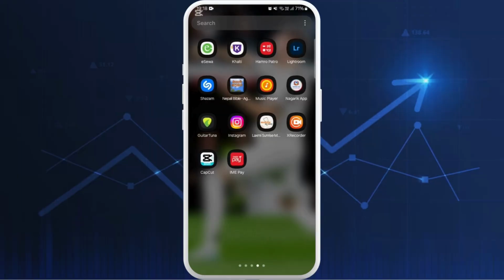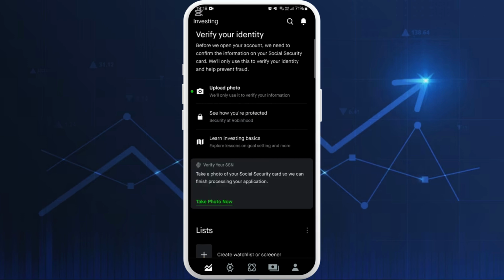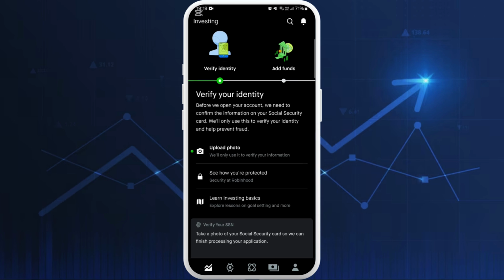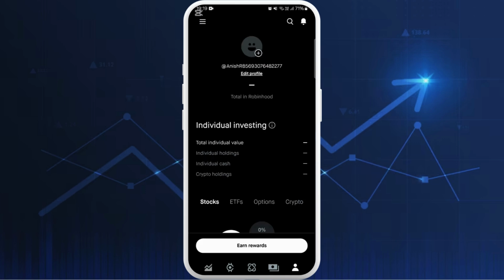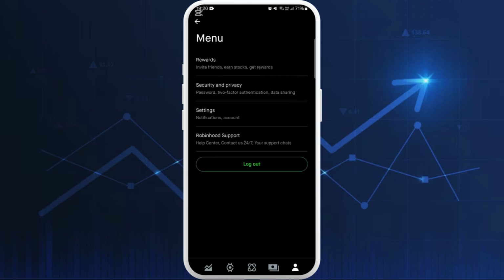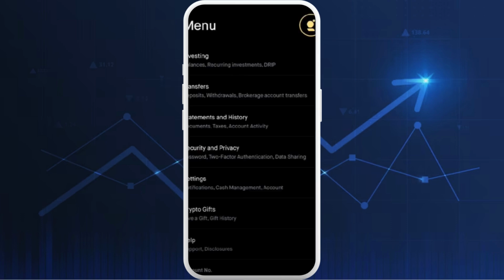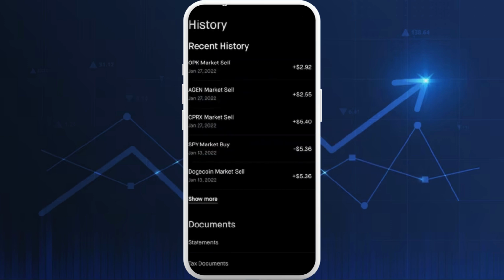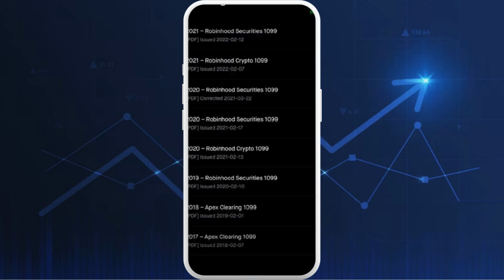How to Access Robinhood Tax Documents 2025?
Need to access your Robinhood tax documents in 2025? In this tutorial, we’ll guide you through the step-by-step process of finding, downloading, and understanding your tax documents on Robinhood. Learn how to retrieve 1099 forms, transaction histories, and other tax-related documents for easy tax filing. Whether you’re using the Robinhood app or website, this guide will help you get your tax documents quickly and ensure you’re ready for tax season.